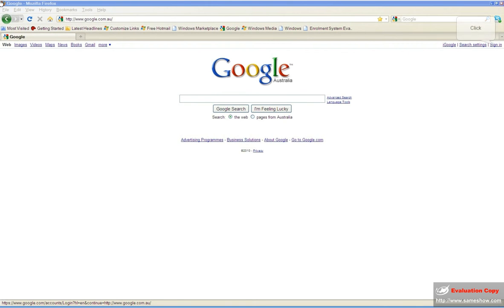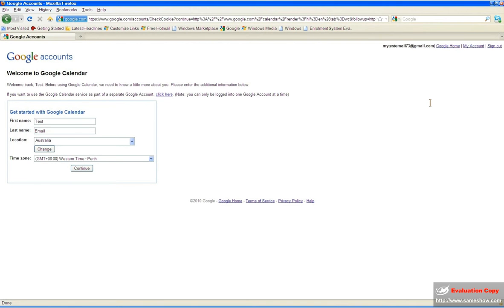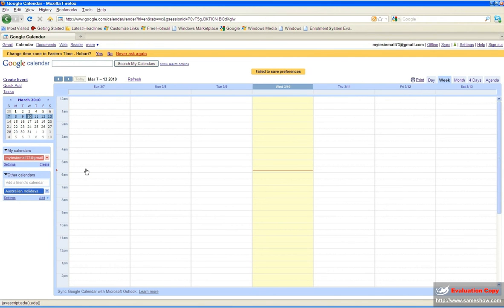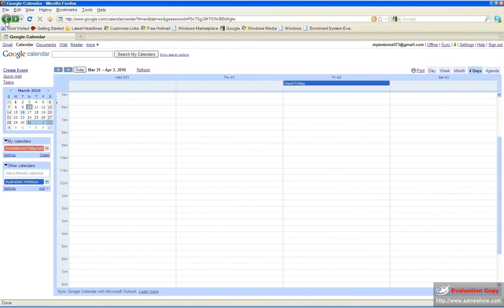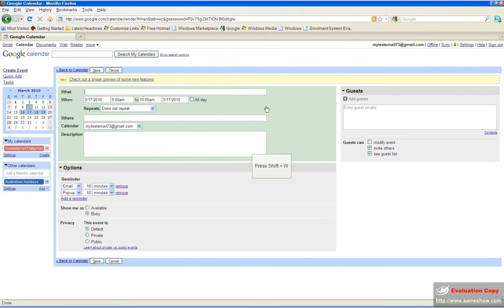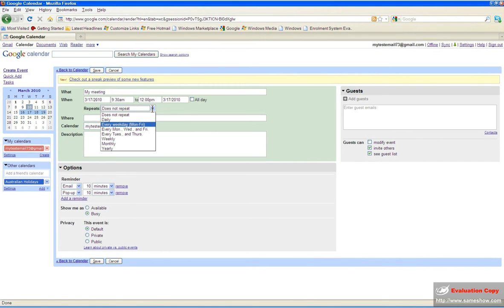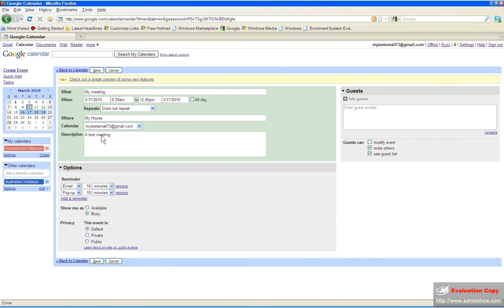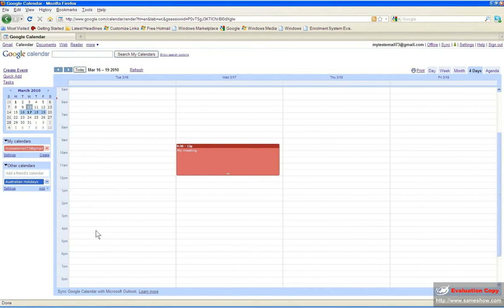Setting up a google calendar1